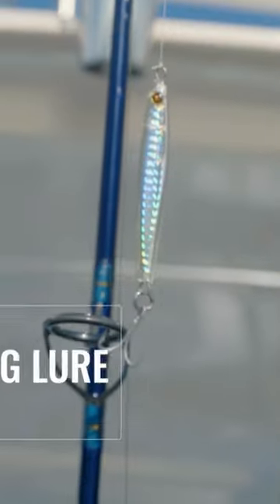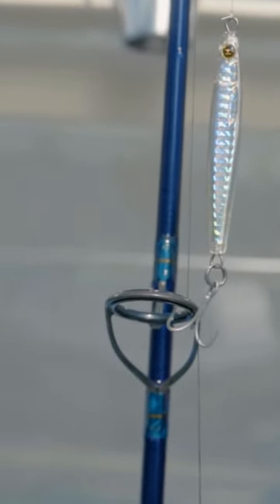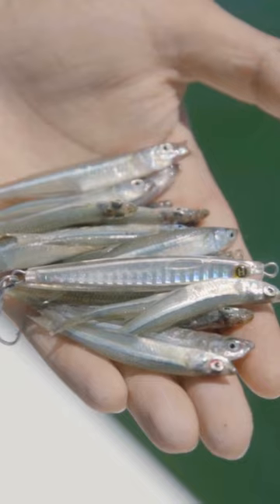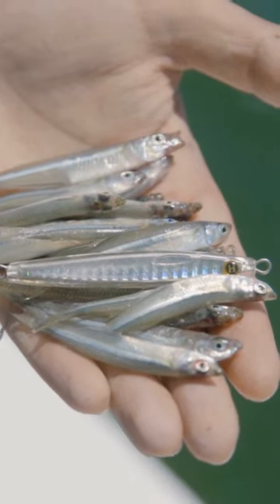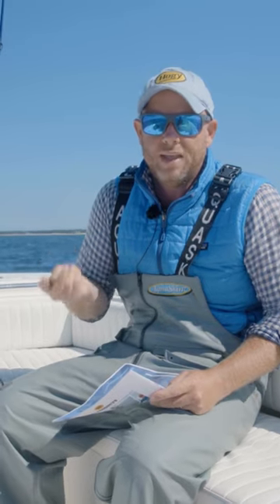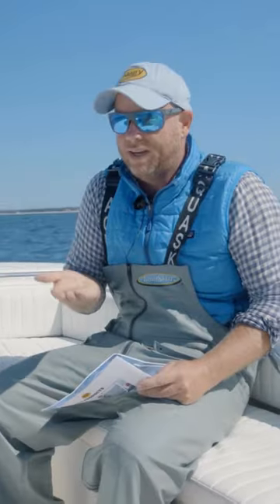The unsung HERO of our lineup of Albie jigs. The Hogy Epoxy Jig Lure.